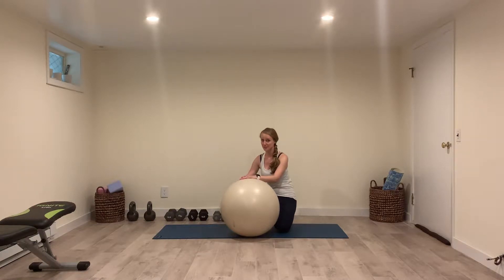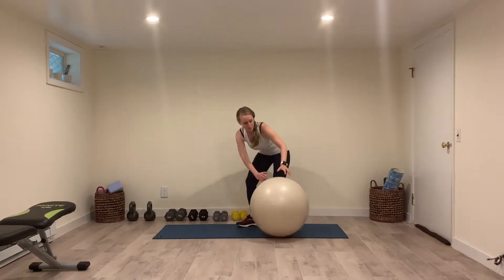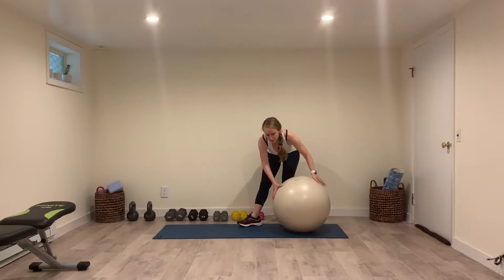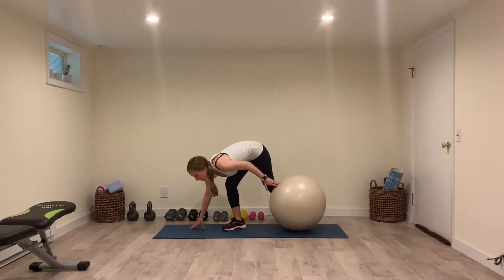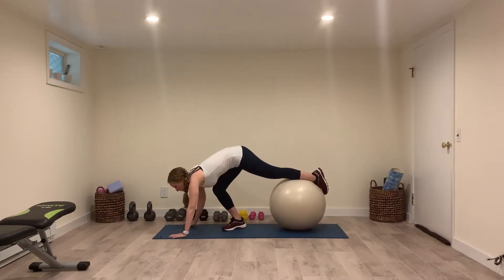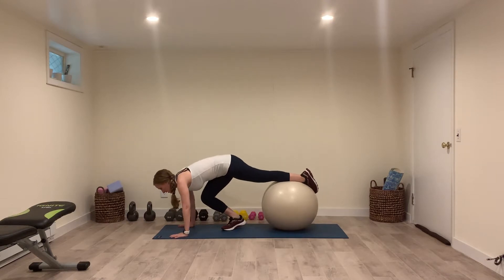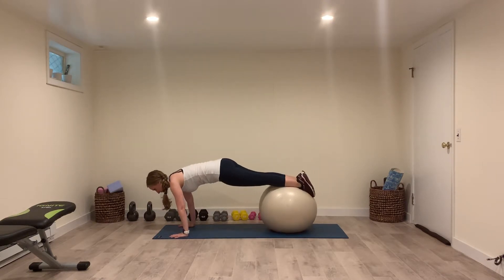Swiss Ball Plank (Legs on Ball)